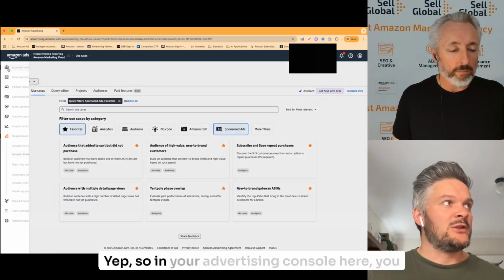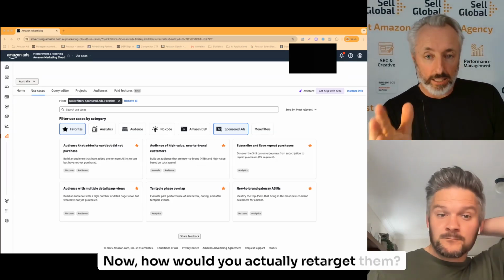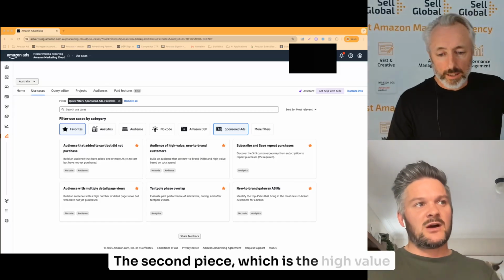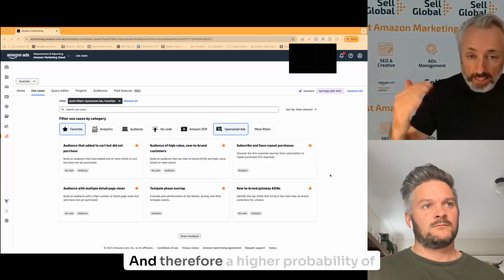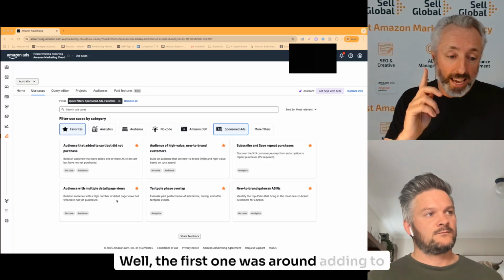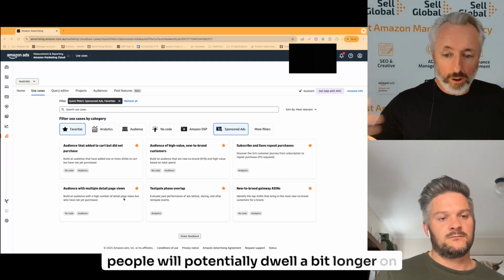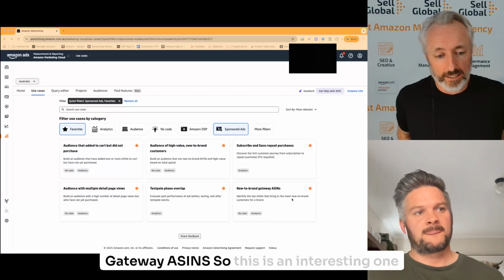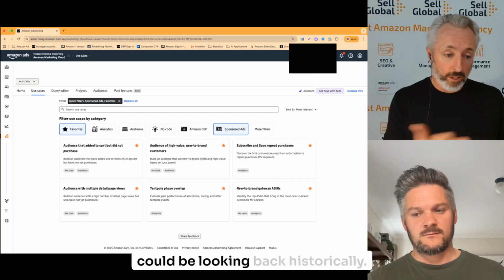Ep 59. TACOS Tuesday -Amazon AU AMC Use Cases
In this episode, Hamish and Sebastian dive into the latest updates to Amazon Marketing Cloud (AMC) and how its new no-code use cases are transforming the way brands advertise on Amazon Australia. You’ll also learn how to pinpoint which products drive the most new customer acquisition and how to leverage that data for smarter campaign strategies. Packed with real examples and actionable insights, this episode is essential listening for anyone wanting to make data-driven advertising decisions and boost performance ahead of Prime Big Deal Days and Black Friday.

Enjoy the show and as always, follow, review, and share. Thank you.  📩 👍

Sell Global is Australasia’s leading Amazon Specialist agency. Having worked with over 400 brands helping them sell globally via Amazon, Sell Global has a unique perspective and expertise to help you make the best decisions and maximise your sales results.

Utilising cutting edge AI technology and data analytics, Sell Global helps you understand the competitive landscape for your brand and provide clarity on how you can best compete to win. Then, with the collective experience and skills of our full service agency team, we treat you as a partner to build sustainable success on Amazon.